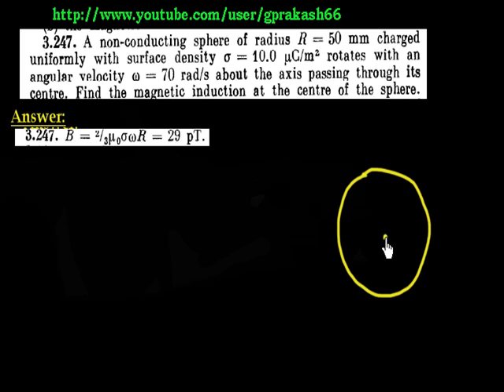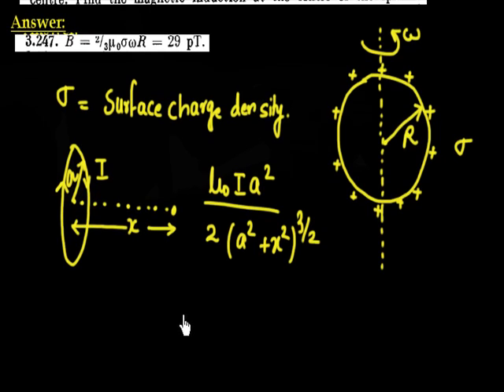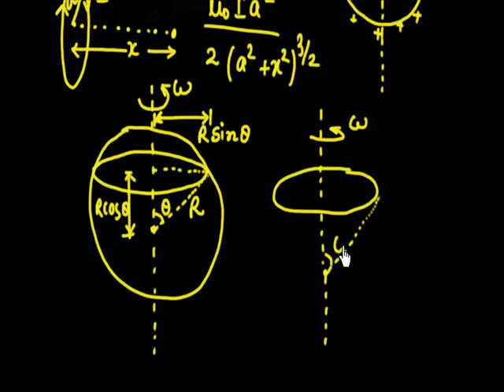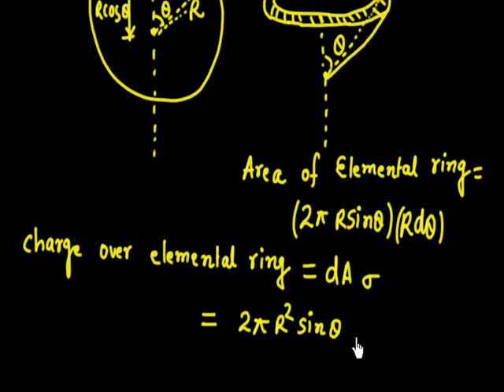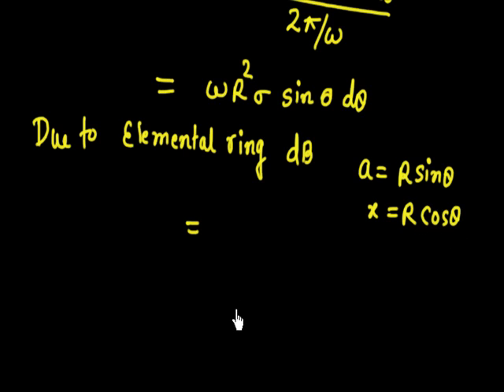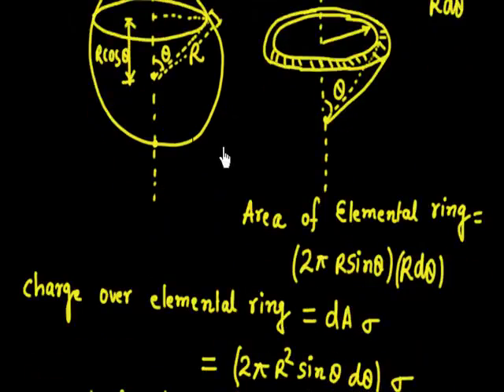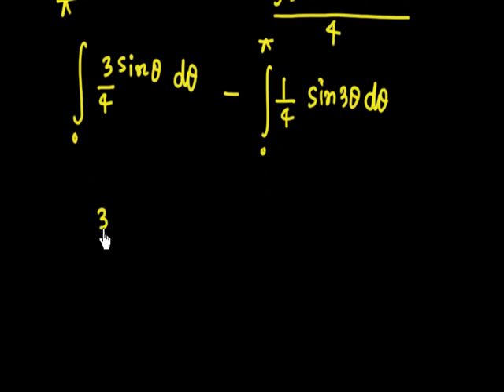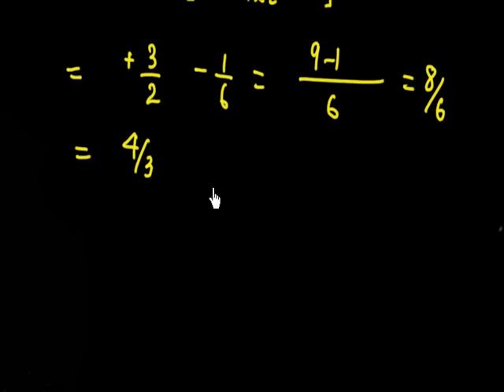irodov 3 247 for IIT by Guru Sir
Magnetic Induction at Center of Sphere